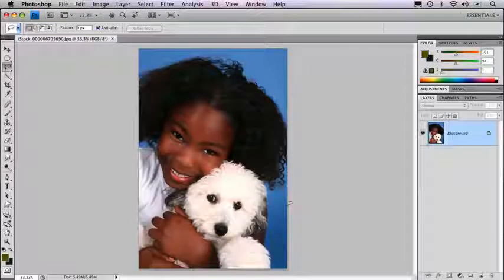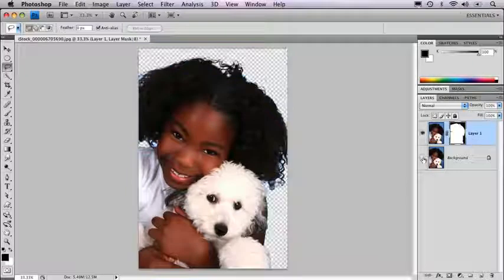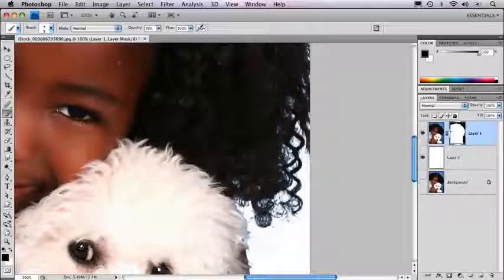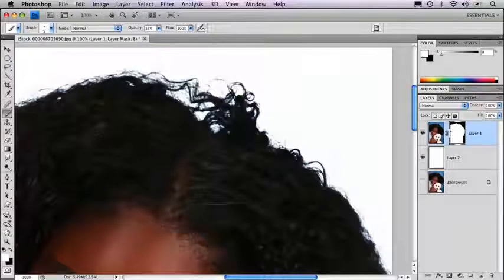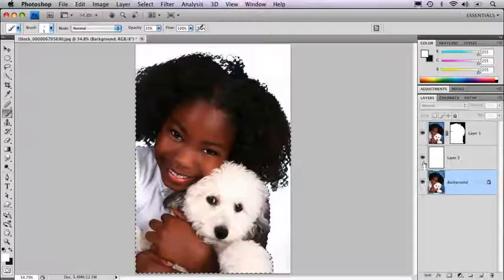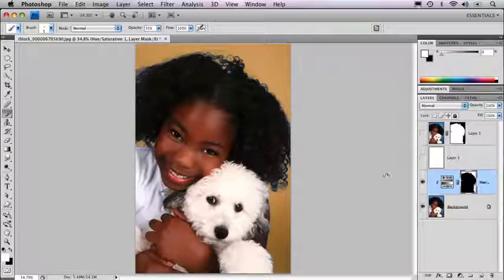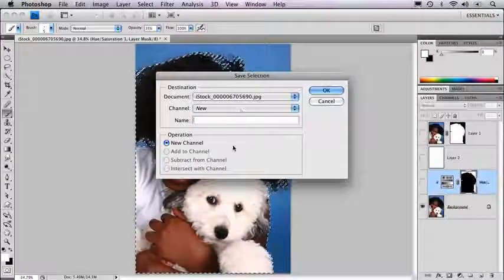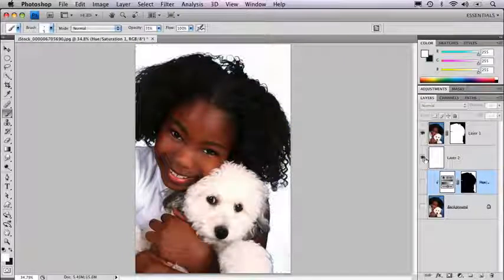Latest photoshop tutorials ever/Extended version revealed/animation fun/best tutorial